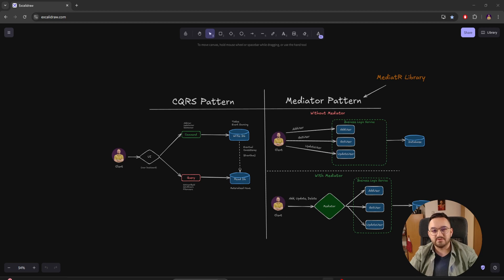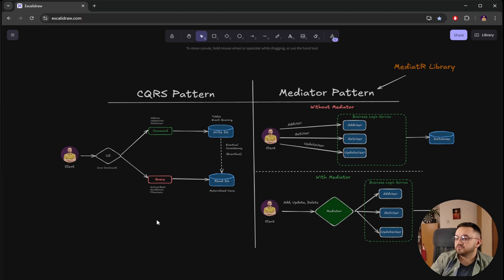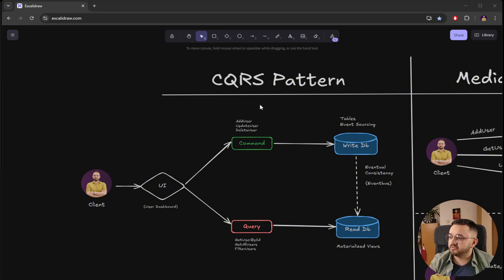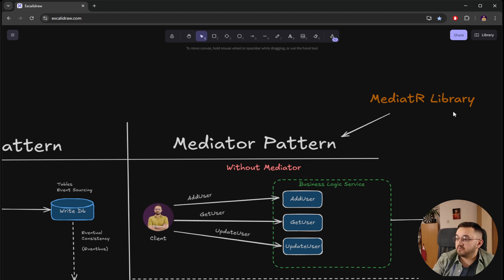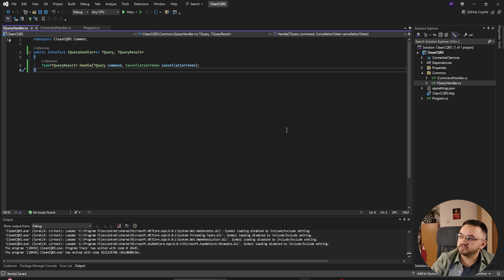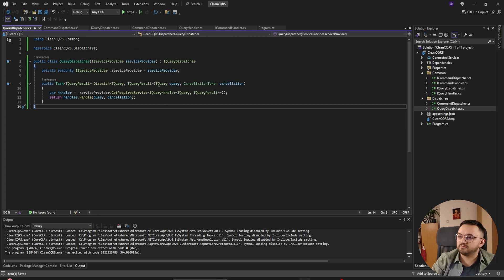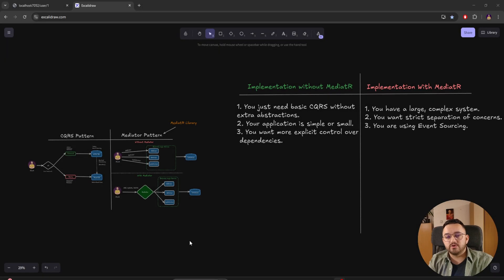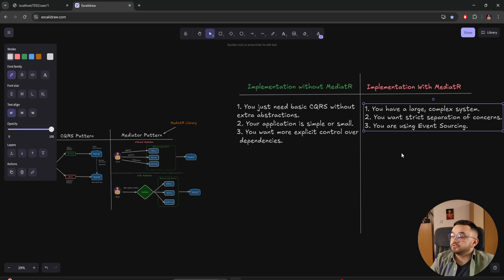How to implement CQRS without MediatR in .NET?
Why do people use MediatR in combination with CQRS?

In my opinion, using MediatR with CQRS encourages developers to create dedicated command and query classes and their corresponding handlers, which results in better code organization.

Also, MediatR provides a simple request/response model and a central mediator for handling commands, queries, and events. This makes it easier to implement the CQRS pattern consistently and straightforwardly.

But is this really necessary?